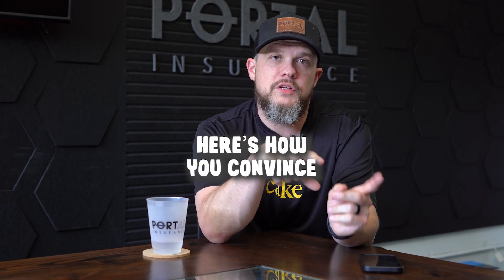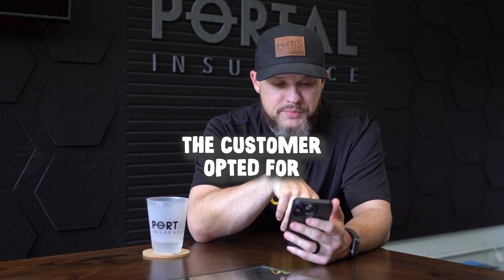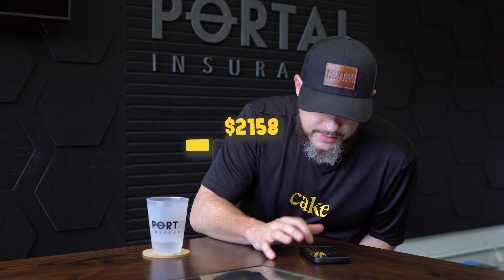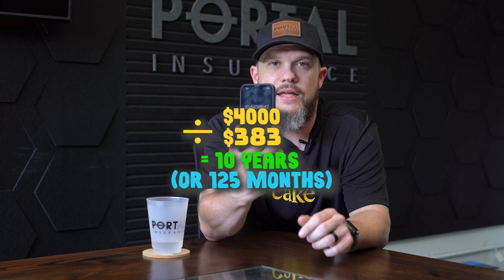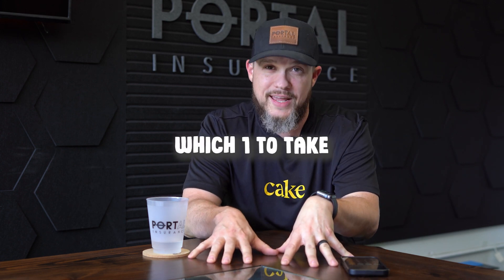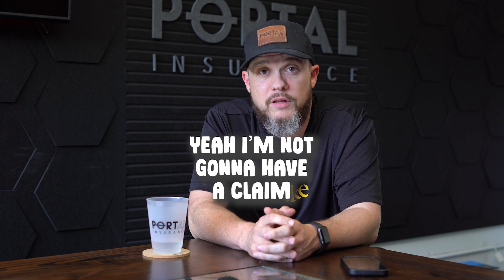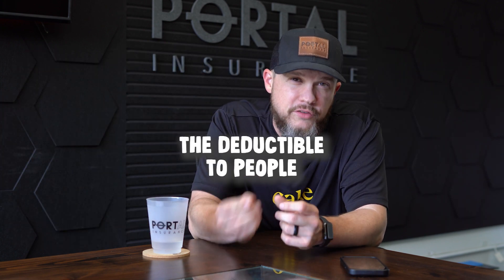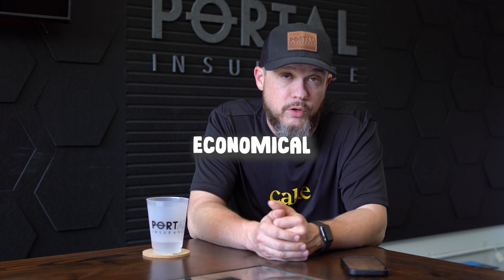High Insurance Deductibles Don't Make Sense: A Must-Watch Guide for Insurance Agents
Understanding Deductibles Made Easy for Insurance Agents!
Welcome to our latest video where we dive deep into the art of guiding customers towards making informed choices about their insurance deductibles. This is a must-watch for any insurance agent looking to enhance their skills and provide better value to their clients.

📊 What's Inside:

Detailed Breakdown: We start off by comparing two real policy quotes - one with a $1,000 deductible at $2158/year and another with a $5,000 deductible at $1775/year.
The Math Behind Choices: Discover how to calculate the savings per year and understand the time it takes for a higher deductible policy to pay off.
Real-World Application: Learn how to apply this knowledge in practical scenarios, especially in high-risk areas like Hurricane Alley.
Expert Tips: Gain insights on how to present these options to your clients, making it easier for them to grasp the financial implications of their choices.
🌟 Why Watch?
As an insurance agent, you know the importance of helping clients choose the right policy. This video offers a clear, straightforward approach to explaining deductibles using simple math. By the end of it, you'll be equipped with a powerful tool to help your clients make economically sound decisions.

📝 Join the Conversation:
We're all about empowering insurance agents with knowledge. After watching, share your thoughts and experiences in the comments below. Have you used similar strategies? What's your approach to explaining deductibles to clients?

Bradley runs the day to day operations at Portal Insurance In Mobile, Alabama, a Home, Auto and Business Insurance Agency he founding in 2019. He is also the host of The Insurance Guys Podcast, one of the most popular podcasts in the insurance industry and is a frequent speaker at insurance conferences on anything from marketing and innovation to processes, procedures and sales.